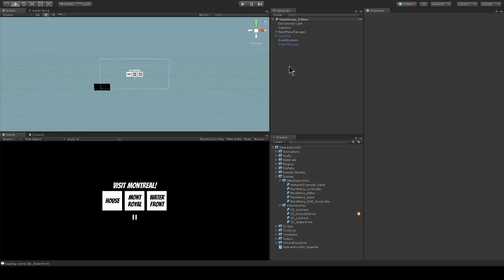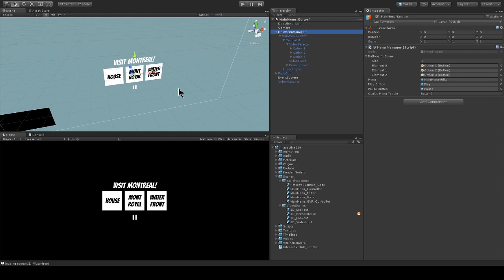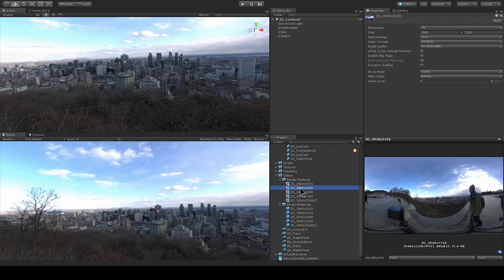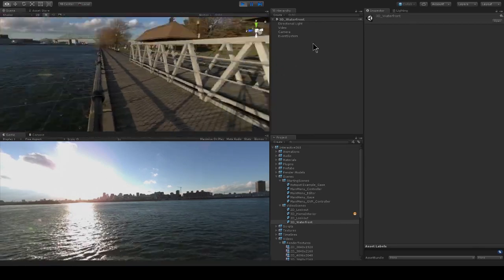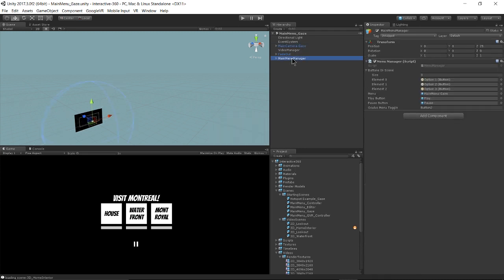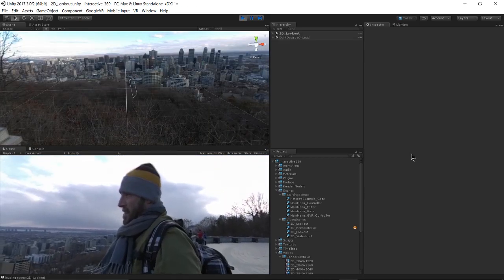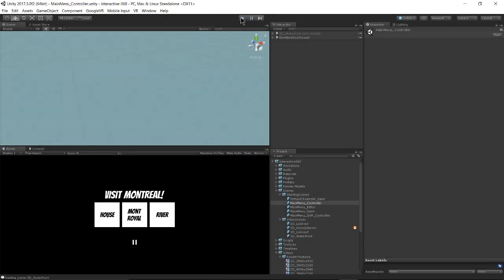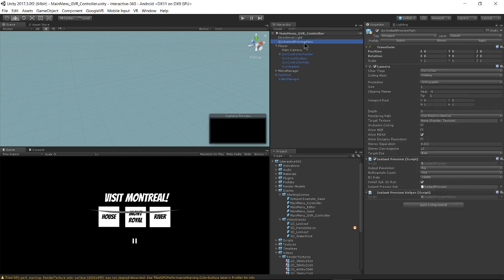How to create Interactive 360 video in Unity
Download the new Interactive 360 Video template to begin creating immersive video experiences in Unity today.